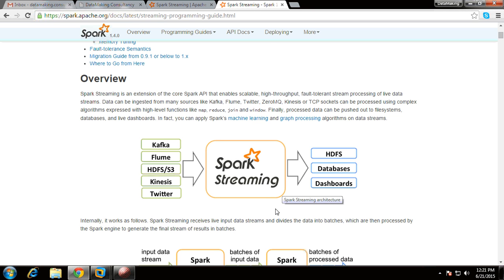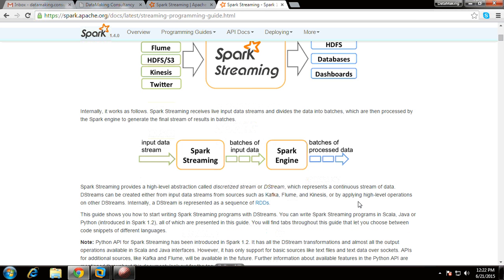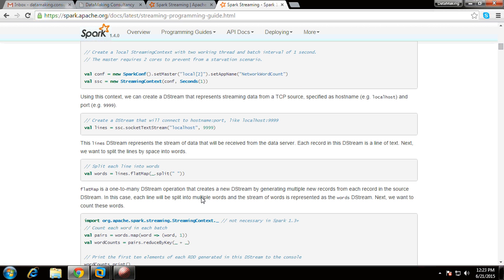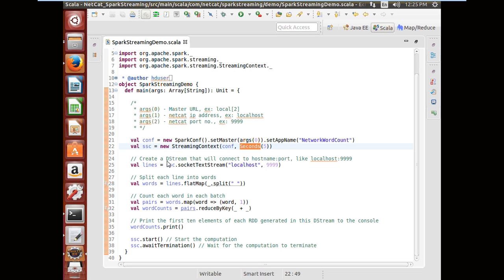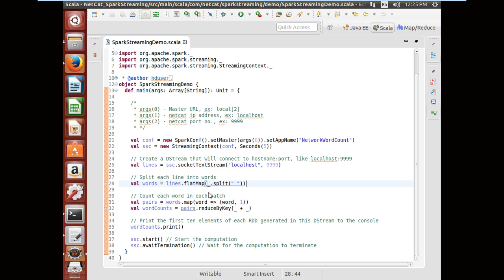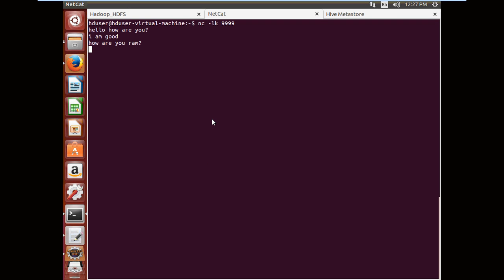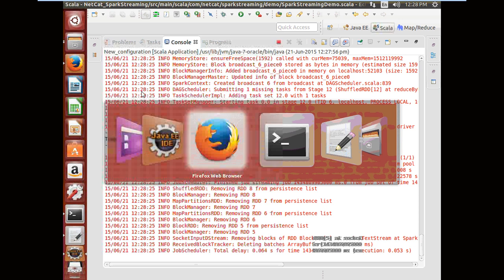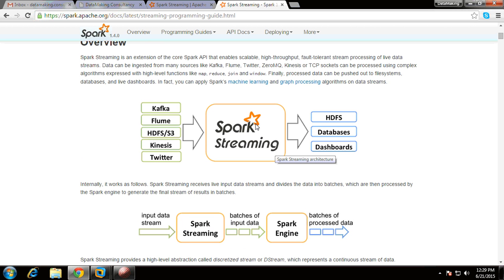Overview of Spark Streaming